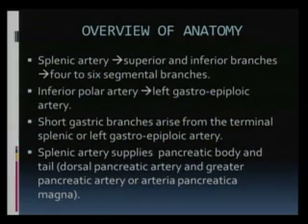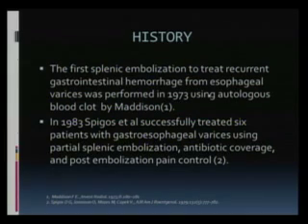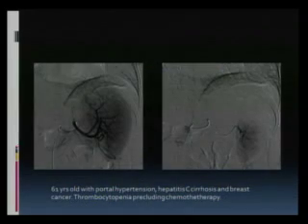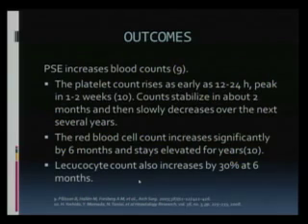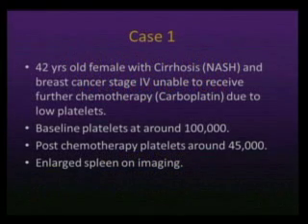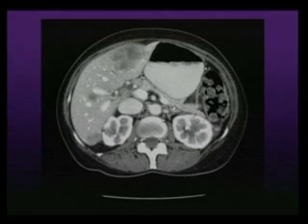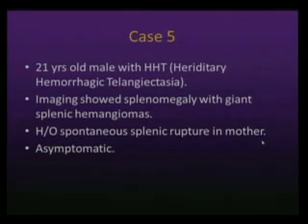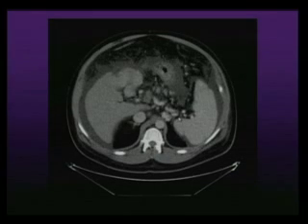Radiology 5-22-17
"Splenic Reduction: When and How"
Chaitanya Abuja, MD
Director, Interventional Radiology
LSU Health Shreveport & Feist-Weiller Cancer Center